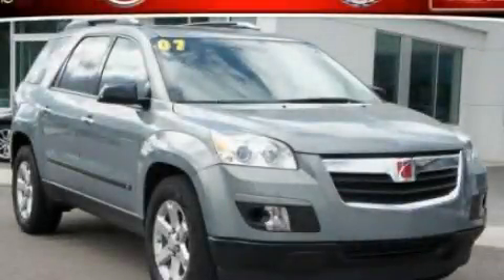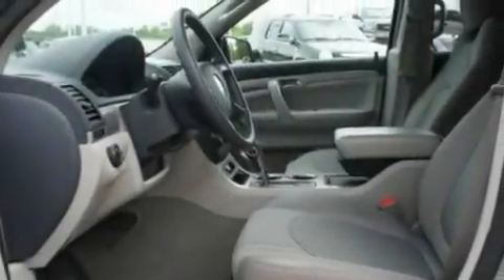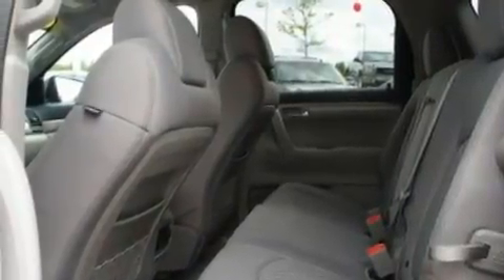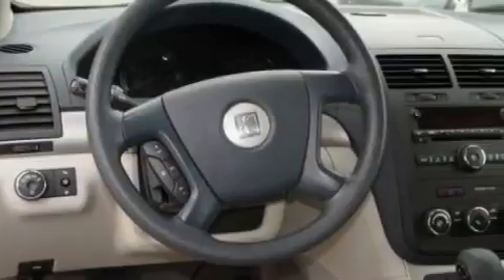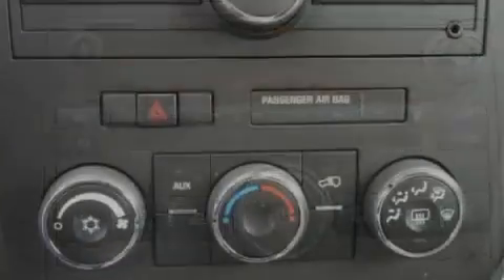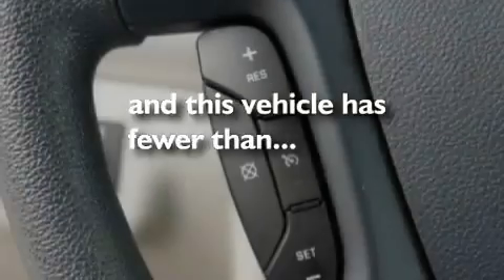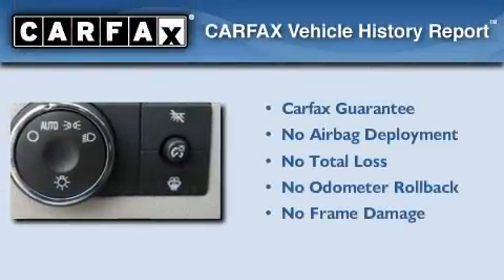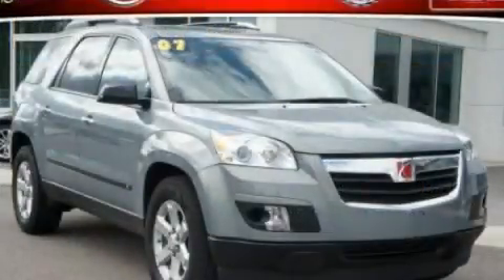2007 Saturn Outlook Highland MI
Year : 2007

 Make : Saturn

 Model : Outlook

 Engine : 3.6L V6

 Trans . : Automatic

 Exterior : Blue

 Miles : 60,110

 4000 W. Highland Rd.